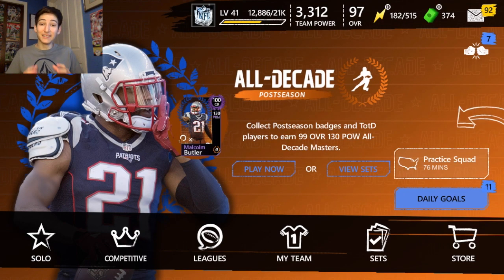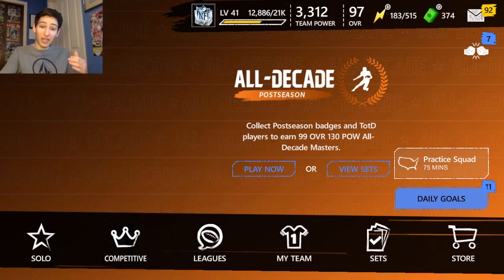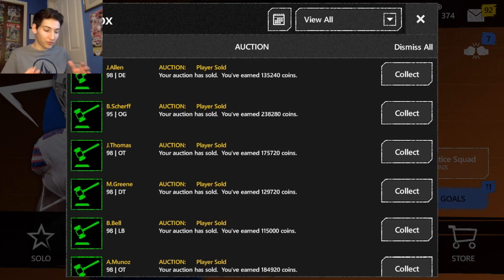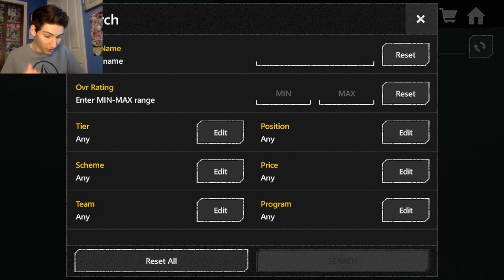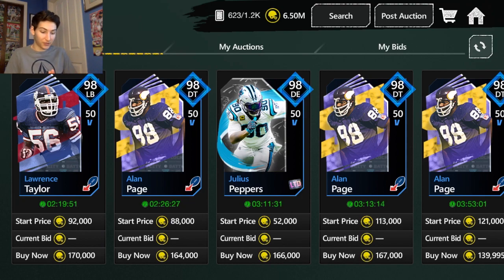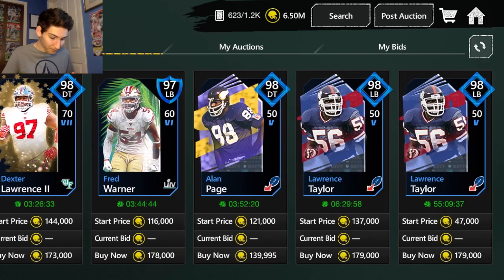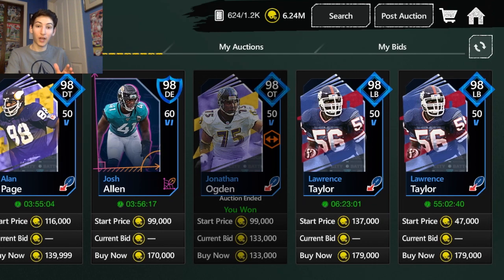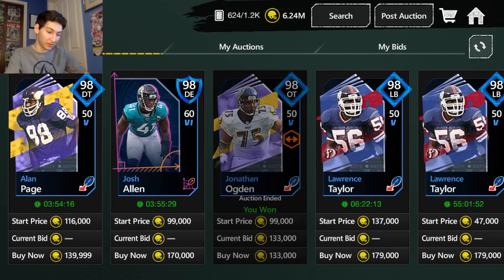*1.7 MILLION* COINS EVERY DAY!!! INSANE Coins Making Filter! - Madden Mobile 20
Nope. It's not clickbait. I actually did it. I'm actually still in disbelief that I've made 5.17+ Million coins in just 3 Days!! It's actually insane. Hopefully everyone will be able to have some success with this crazy filter! Hope y'all enjoy :)

LIVE STREAM schedule (maybe):
Sunday-Friday: 8:30 or 9:00 pm EST (or maybe 6:30/7:00 pm EST)
Saturday: Somewhere around 5:00 pm EST